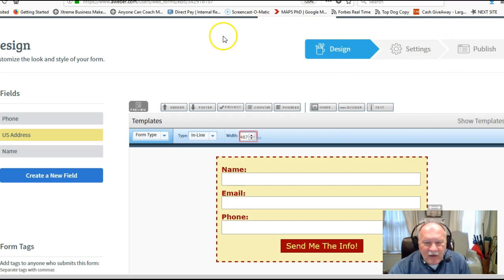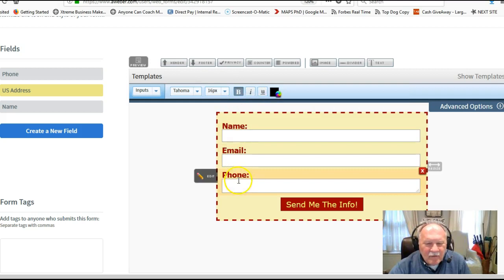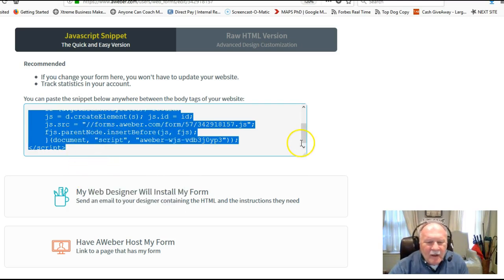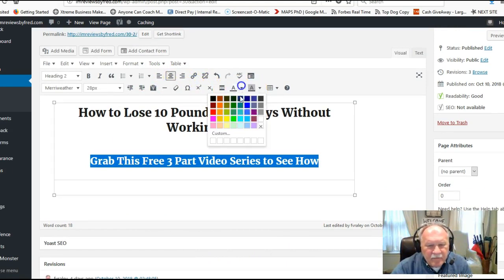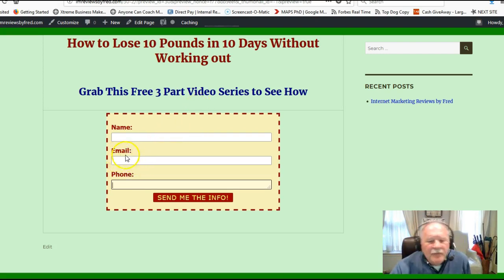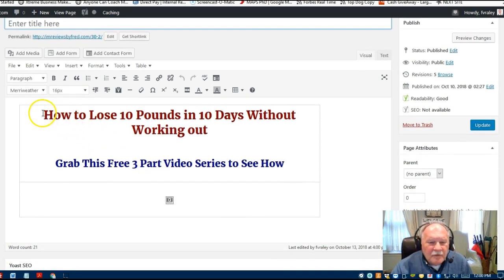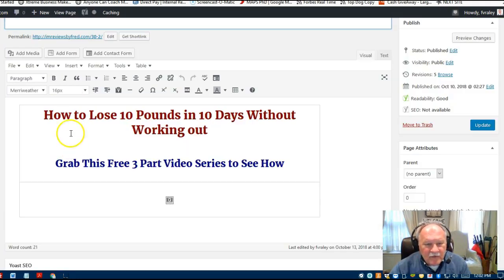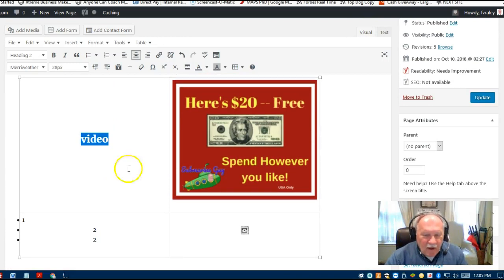How to create a LCP in Your Blog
is the Autoresponder I mentioned.

Making Lead Capture Pages (LCP's) with your blog will save you a ton of money and are much easier to use, update, change and share than Lead Pages or Click Funnels.

You can also use to make graphics to use with your blog for LCP's.